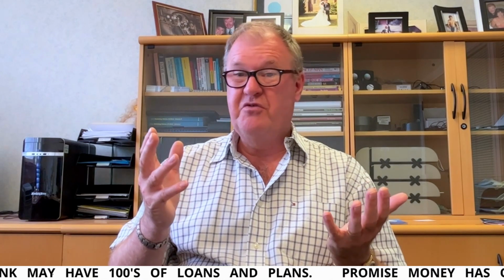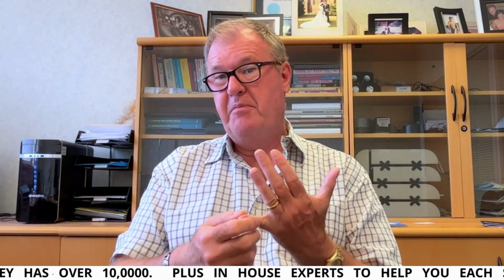Getting best rates for Development Finance? - How To Prepare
In this video we discuss how you should prepare for development finance and give you the best chance of getting a loan.

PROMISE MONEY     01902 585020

Get updates on new products and ideas below:

BROKERS - Find new and innovative products for your clients.

LANDLORDS/ PROPERTY INVESTORS - Products designed specifically for you.

GENERAL PUBLIC - You can access all our products too.

YOUR BANK MAY HAVE 100's OF PRODUCTS AND PLANS.
PROMISE MONEY HAS OVER 10,000

      1st charge, 2nd charge and even 3rd charge
      Term loans, short term bridging, Interest only
      Mainstream and specialist / complex products
      Residential, BTL, HMO, Commercial, Development & Unsecured Business Loans.

Representative example
66% of our clients get these rates or less - (This is not a specific example of this product above)

£63,000 over 228 months at an APRC OF 6.1% and an annual interest rate of 5.39% (Fixed for five years – variable thereafter) would be £463.09 per month, total charge for credit is £42,584.52 which includes a £2,690 broker / processing fee. Total repayable £105,584.52.

YOUR HOME MAY BE REPOSSESSED IF YOU DO NOT KEEP UP REPAYMENTS ON A MORTGAGE OR ANY OTHER DEBT SECURED ON IT.